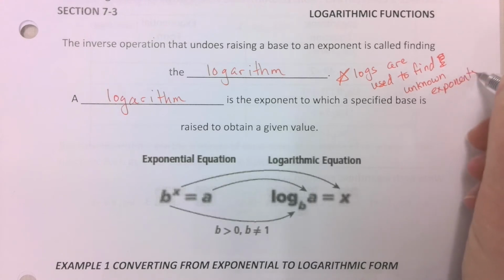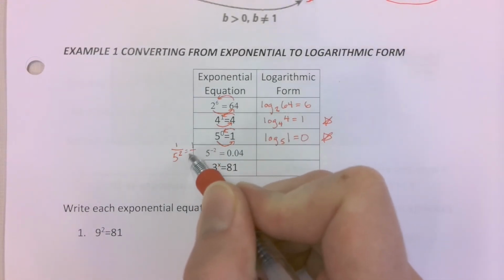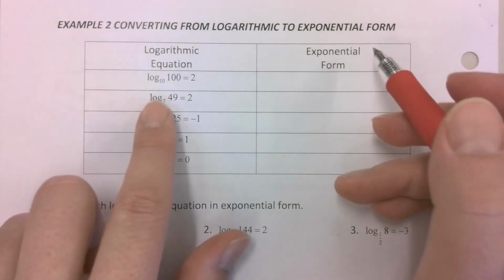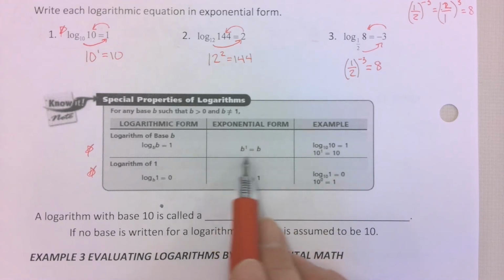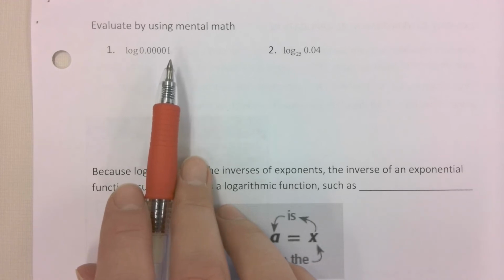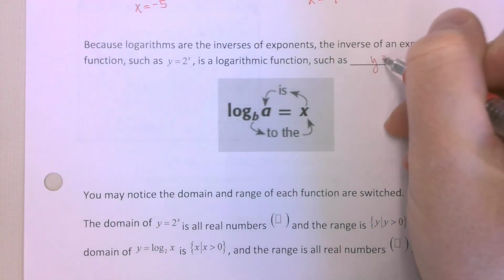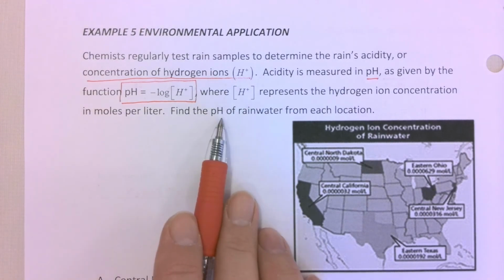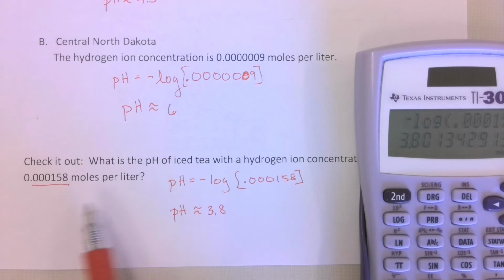Logarithmic Functions Introduction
This lesson focuses on introducing logarithmic functions.  We change forms from exponential equations to logarithmic equations, use mental math to solve logarithmic equations, introduce the common log and do some pH level application problems.